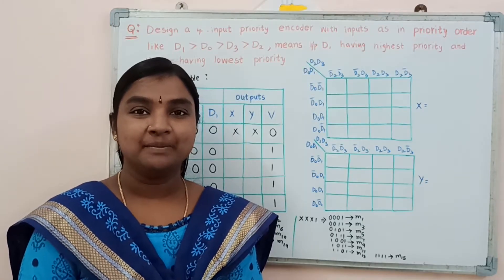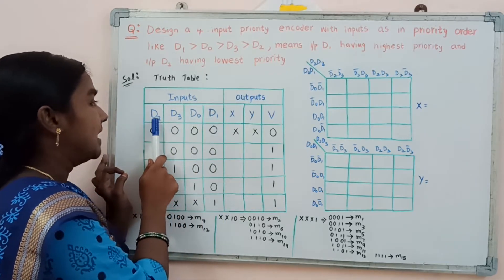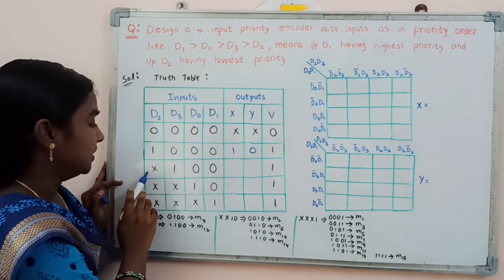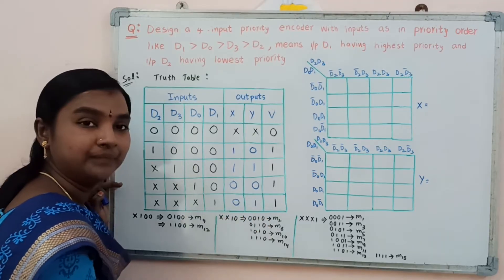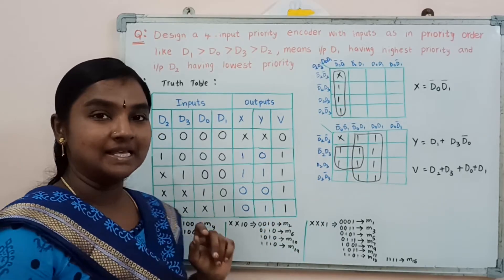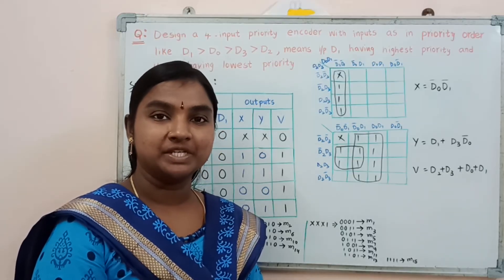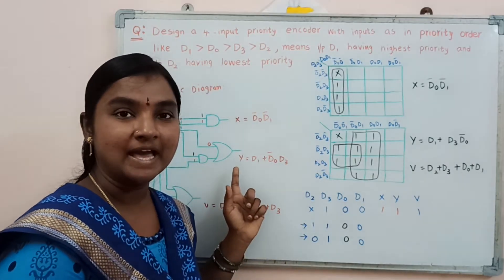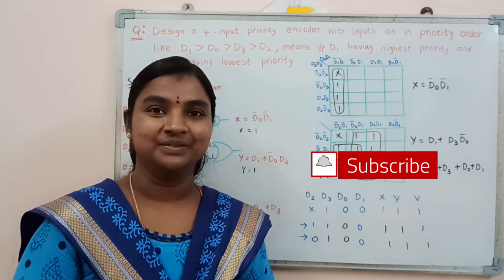Design of custom Priority Encoder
4-Input Custom Priority Encoder is explained and realized the same using logic gates.